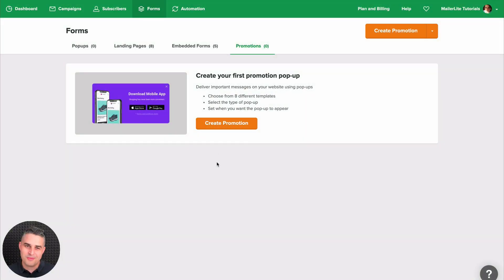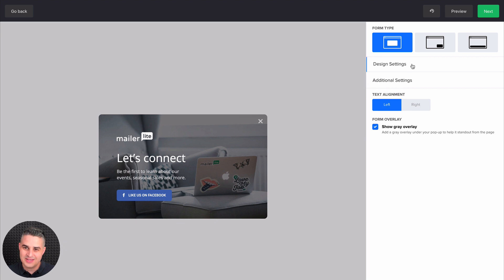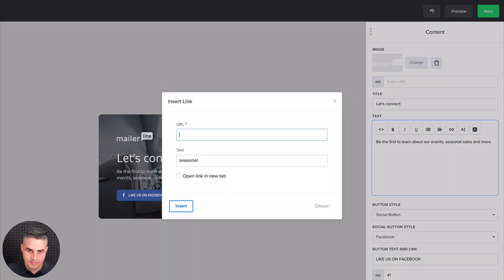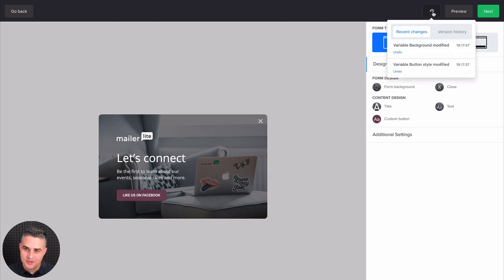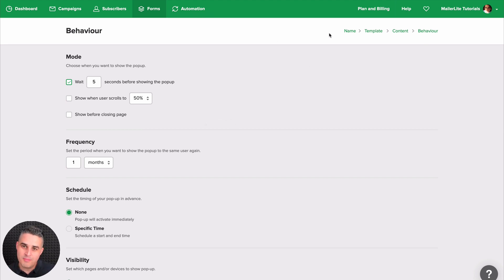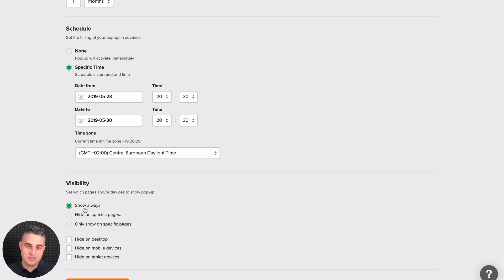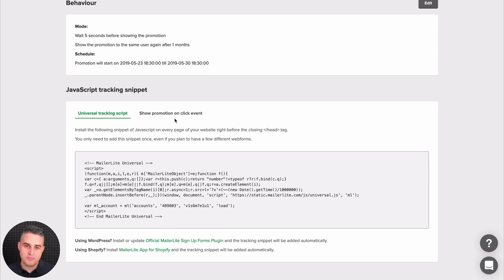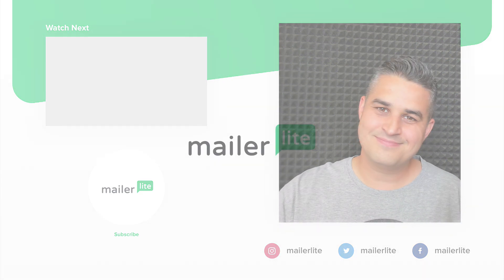Social pop-ups - How to set up social pop-ups on your website using MailerLite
Social pop-ups are a great way of encouraging your website visitors to follow you on social media. In this video tutorial, we will show you how to effectively set up and use social pop-ups in MailerLite.

Timestamps:

00:00 - Intro
00:16 - Setting up the type of pop-up
00:53 - Designing the pop-up
03:02 - Pop-up settings
04:26 - Inserting pop-up on the website
04:52 - Pop-up overview